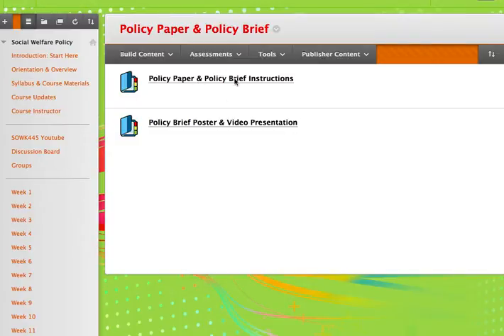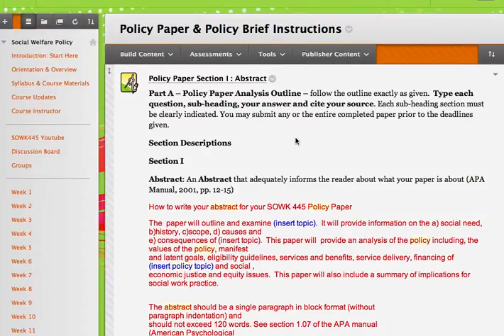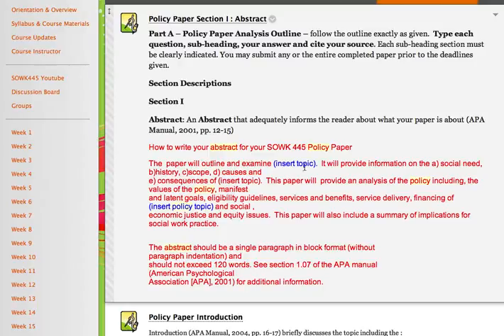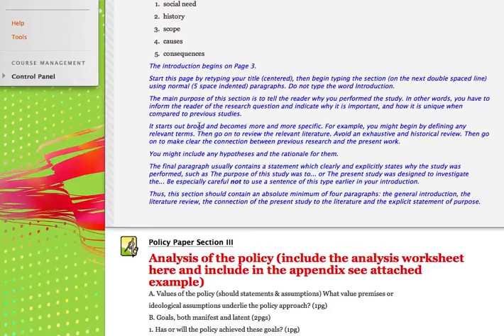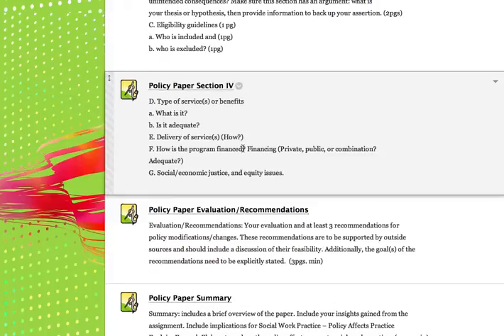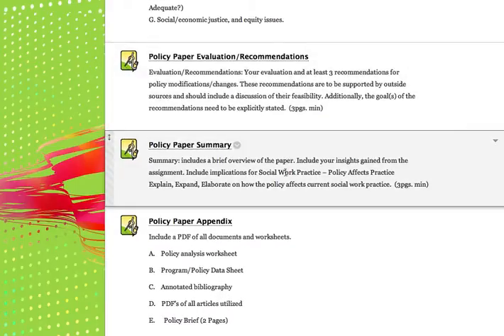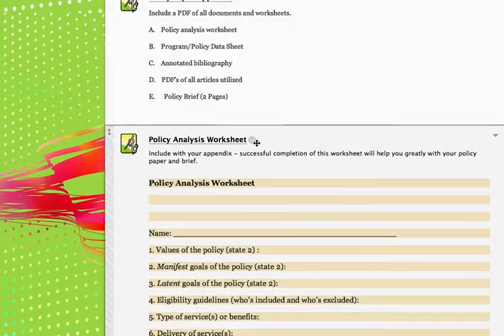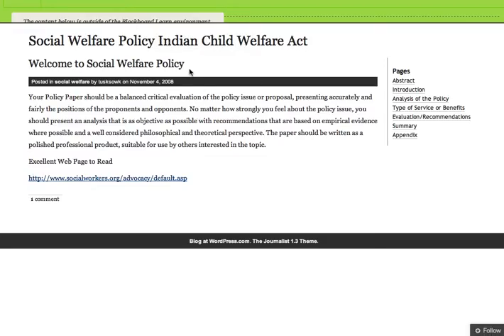Policy Paper Instructions